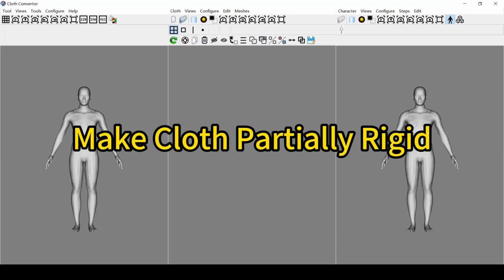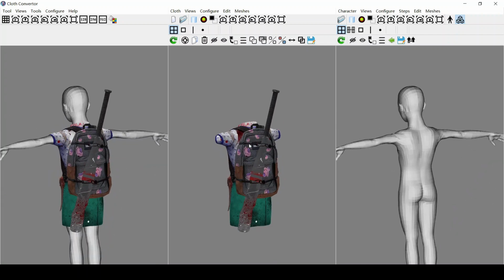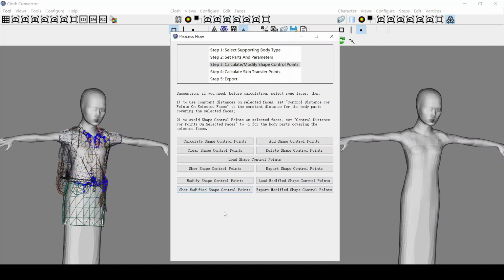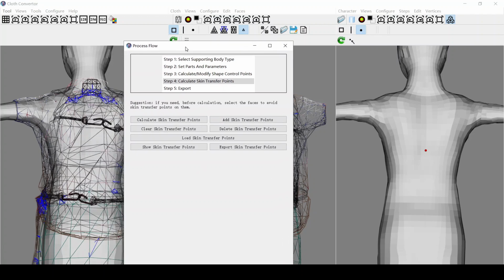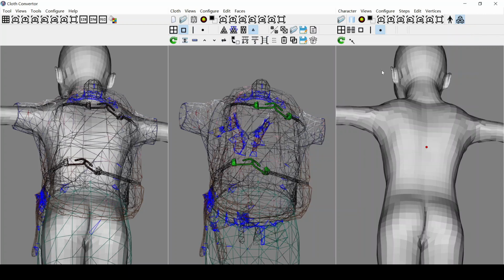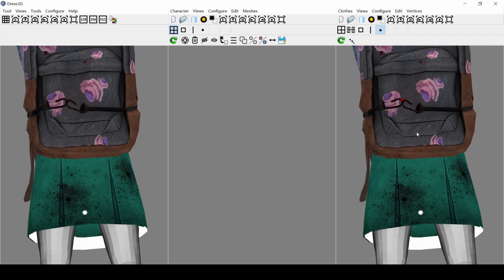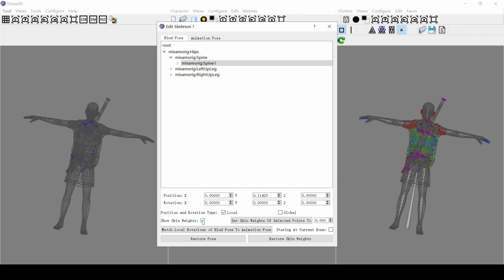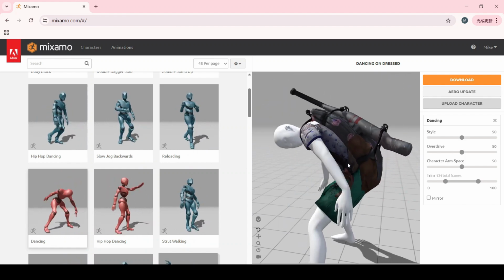Make Cloth Partially Rigid